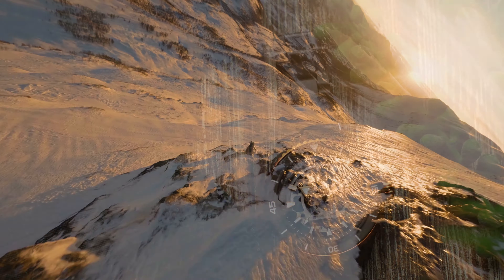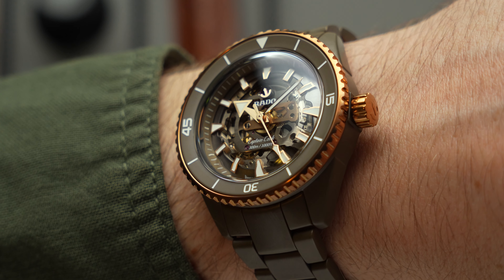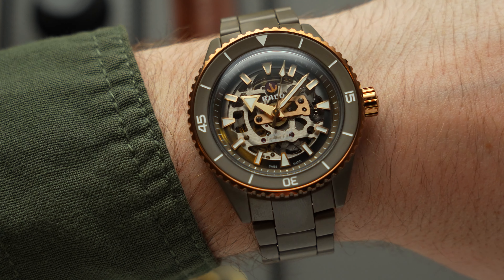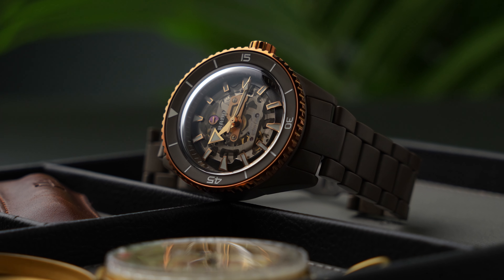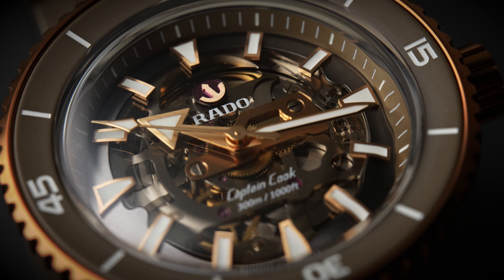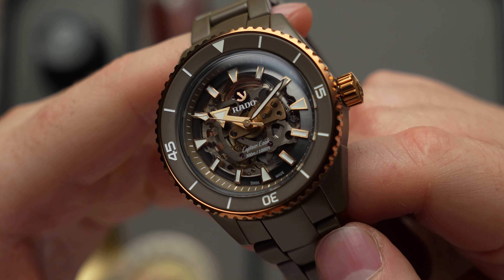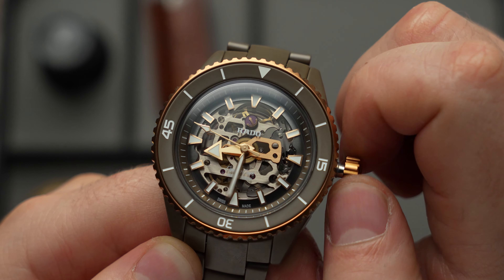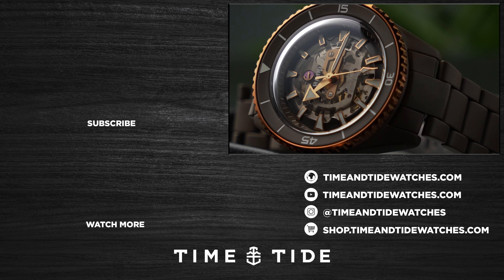Rado Captain Cook Ceramic Skeleton gets a green and gold Aussie update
When I hear ‘Rado’, two things immediately come to mind. The first thing is ceramic: Rado styles itself as the ‘Master of Materials’, the brand having introduced the world’s first scratchproof watch in 1962 as well as pioneering the use of high-tech ceramic in the 1980s. The second thing I think about is the Rado Captain Cook. Also making its debut in 1962, the Captain Cook was one of the world’s first modern dive watches. Boasting a unique angled bezel and oversized hour hand, it’s one of the most underrated dive watch designs out there, in my opinion at least. These days, I also increasingly associate Rado with skeletonised watches, with the Swiss brand’s expansive range featuring dozens of skeletonised, open-worked and open-heart timepieces literally. You can see where I’m going with this: the Rado Captain Cook High-Tech Ceramic Skeleton is all three of these things, brought together in a sporty, cohesive and eye-catching package. The latest iteration of this dive watch features a somewhat Australian green and gold look: a colour scheme Rado has dabbled in before. You beauty.

Brand - Rado
Model - Captain Cook High-Tech Ceramic Skeleton
Reference Number - R32150162
Case Dimensions - 43mm (D) x 14.6mm (T) x 49.8mm (LTL)
Case Material - High-tech ceramic with rose gold PVD highlights
Water Resistance - 300 metres, screw-down crown
Crystal(s) - Sapphire front and back
Dial - Skeletonised with smoked sapphire dial
Lug Width - 21mm
Strap - Ceramic bracelet or rubber Milanese-effect strap
Movement - R808, ETA C07 base, automatic
Power Reserve - 80 hours
Functions - Hours, minutes, seconds, unidirectional diving bezel
Availability - Available now
Price - A$7,450

MB01OTIXZLPJ5VH